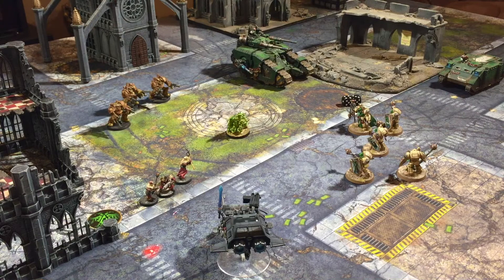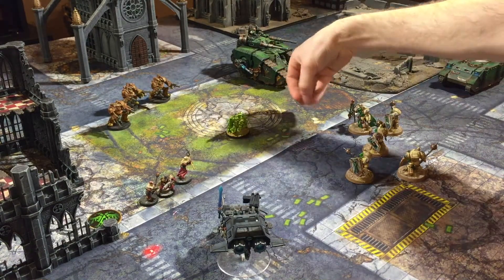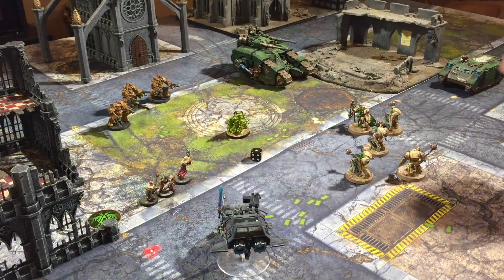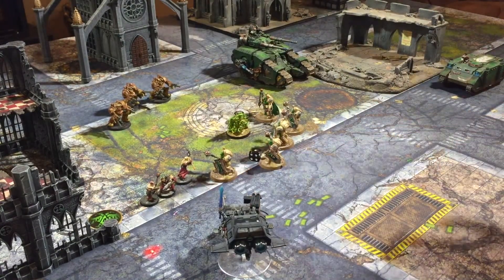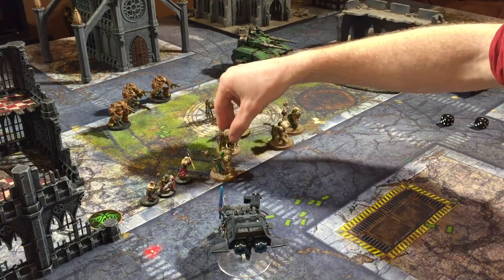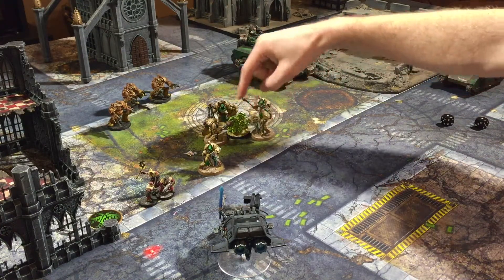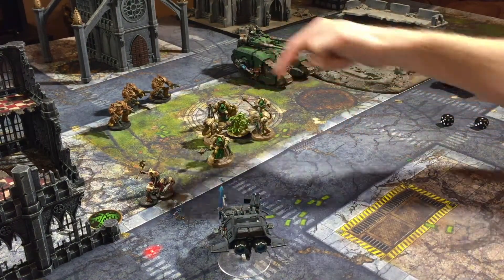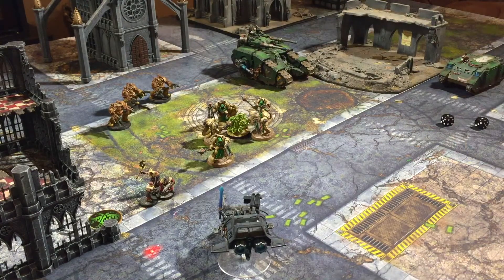40k Quick Tips: Stop units falling back from combat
In this quick tip video Andy discusses how to tie units up in combat so that they can't fall back.  This stops your units being shot in your turn.  This is one of the best moves you can do so pay attention !